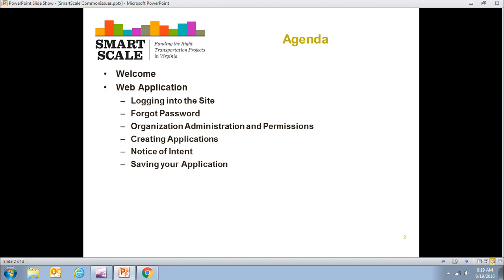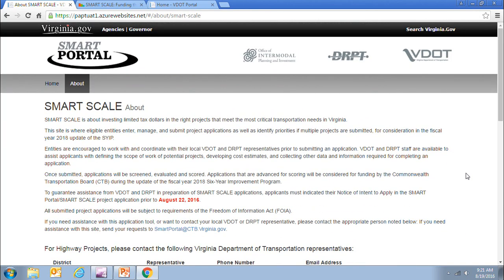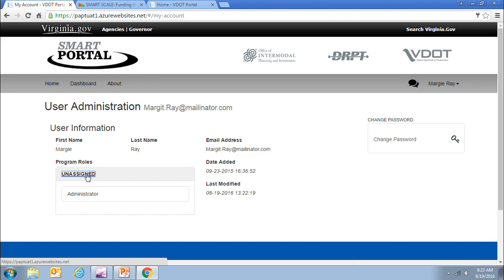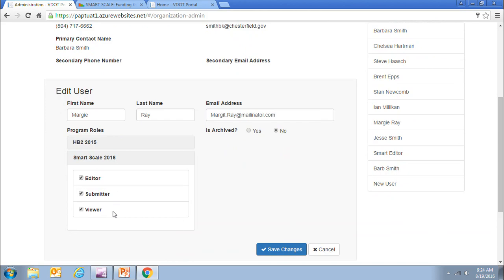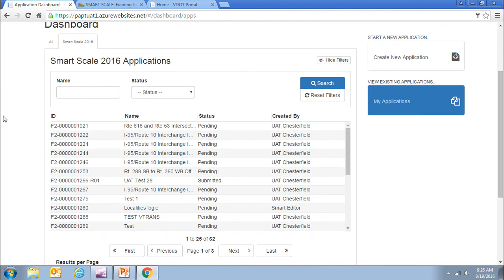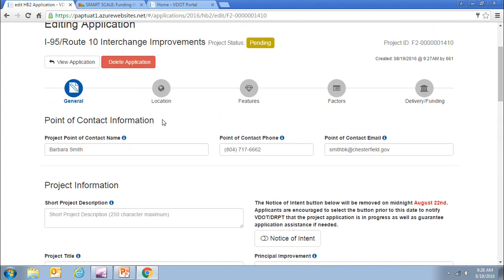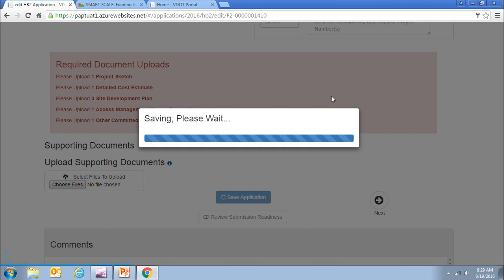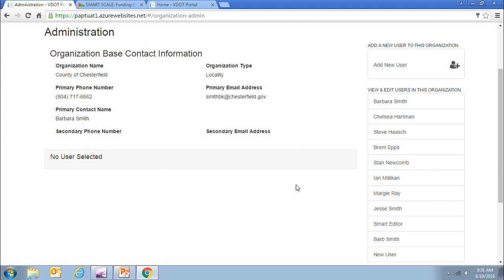SMART SCALE: SMART SCALE and SMART Portal Common Issues Demonstration (Aug. 19, 2016)